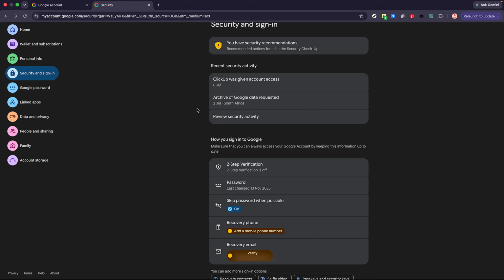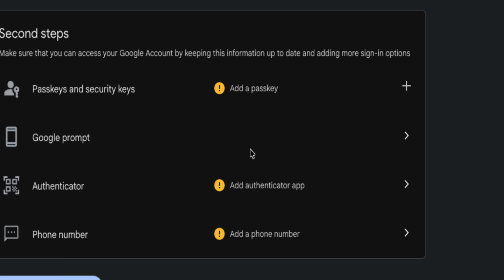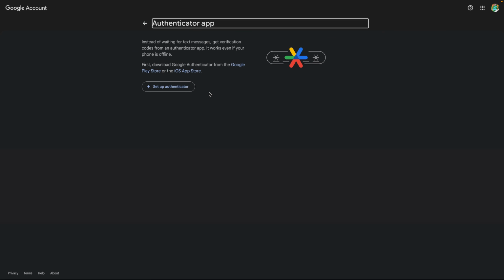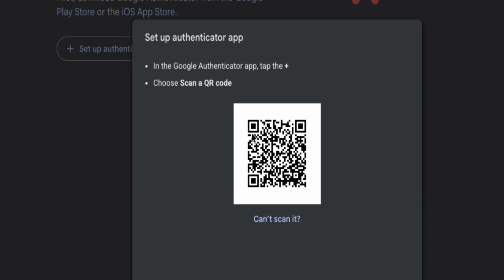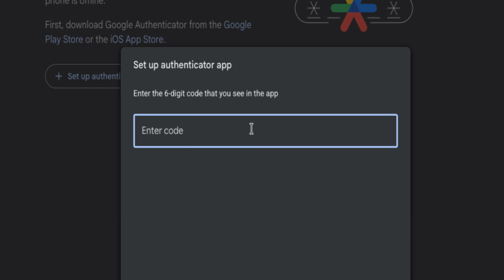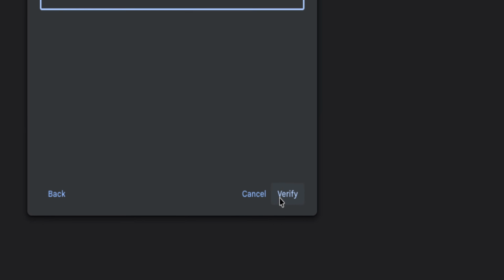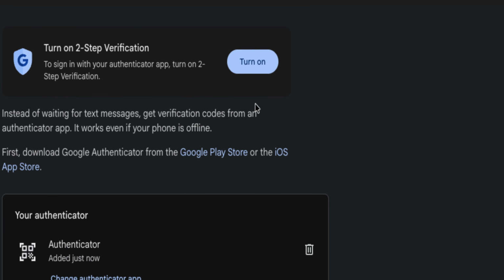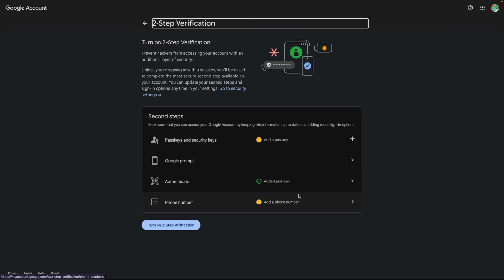How to Add Two-Step Verification on Your Gmail (2026) | Step-by-Step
Learn how to add two-step verification on your Gmail account using the latest updated method. In this tutorial, you'll see exactly where to find the security settings, how to choose your verification method, and how to confirm everything is active and working. This process takes less than five minutes and works on both personal and Google Workspace accounts. Whether you're protecting a Shopify store email, a Klaviyo sender address, or any business account, securing your Gmail with two-step verification is one of the most important steps you can take. This is the current 2026 method — no outdated steps. Watch to the end to make sure your account is fully protected.